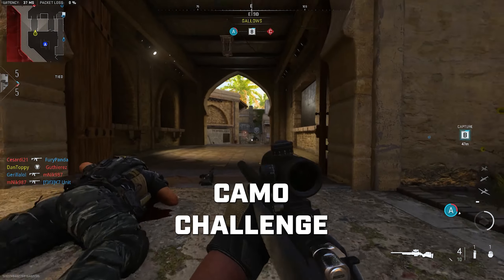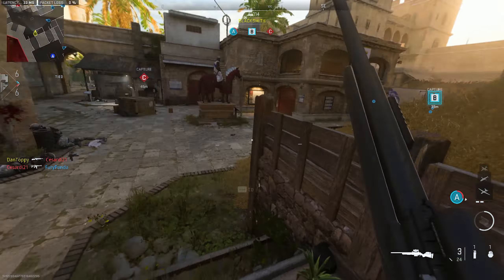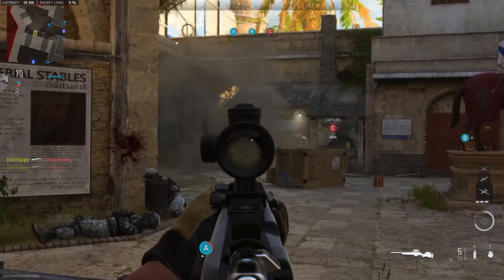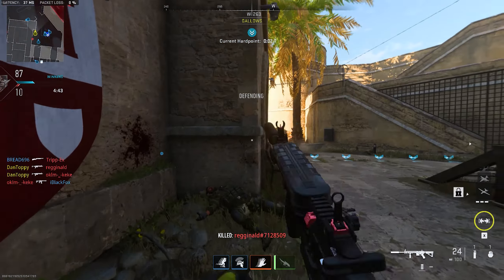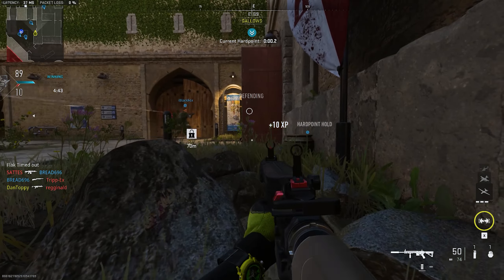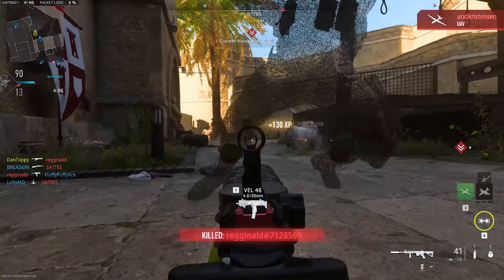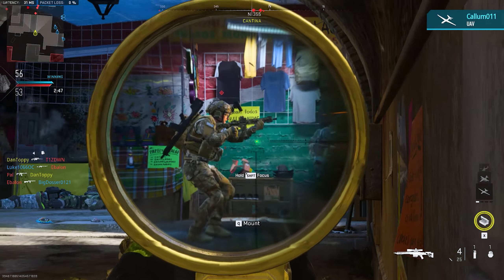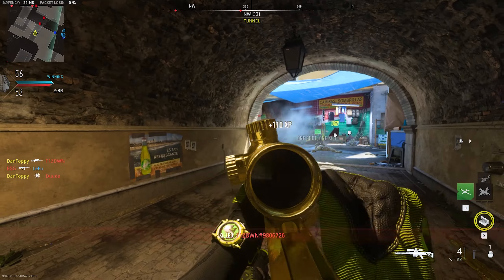HOW TO GET 30 KILLS WHILE PRONE IN MW2 EASY! | GOLD CAMO GUIDE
This is the easiest way to get 30 kills while prone in Call of Duty Modern Warfare 2 (MWII). In this quick guide, I give you 4 tips on how to get Prone kills for all weapons including snipers, marksman rifles, assault rifles and SMGs in MW2 in the easiest way!
This will help you to get point-blank kills and unlock the gold camo on weapons such as SPR, MCPR, FSS Hurricane and more!